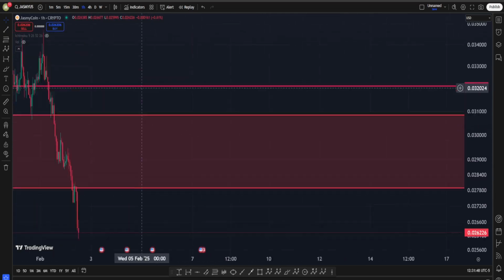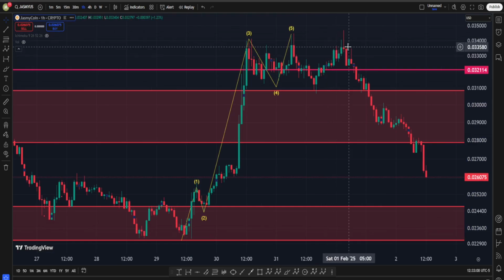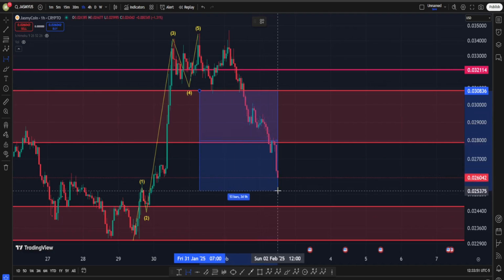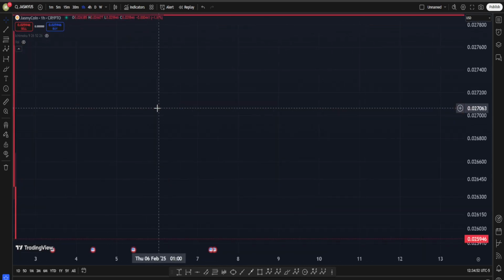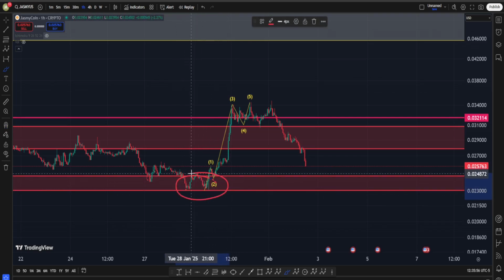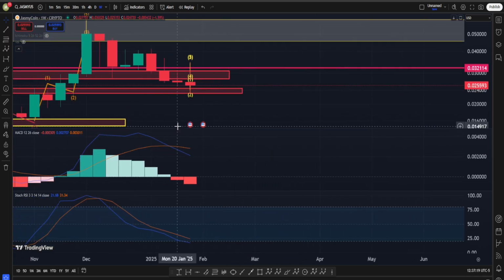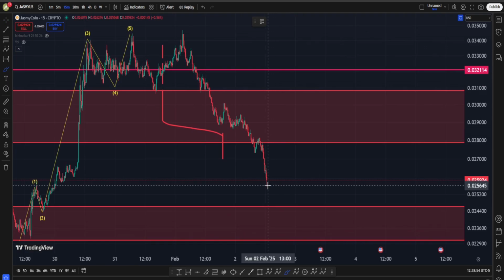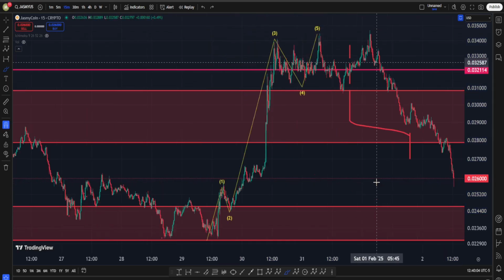⚠️ JASMY COIN Drops Hard! Should You Be Worried?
⚠️ JASMY COIN Drops Hard! Should You Be Worried? - JASMY COIN Price Prediction - JASMY COIN NEWS NOW  - JASMY COIN TECHNICAL ANALYSIS - technical analysis tutorial :

In this video, we analyze JasmyCoin’s short-term price action after the expected drop. But this decline looks stronger than anticipated, raising concerns about potential risks. Is this just a temporary shakeout, or should traders be extra cautious? We’ll break down the key chart patterns, check critical indicators, and discuss what could happen next.

🔍 What You’ll Learn:
✅ Why JASMY’s latest drop could be dangerous ⚠️
✅ Key technical indicators flashing warning signs
✅ What levels to watch before making any trading moves 📊
✅ Could a rebound be on the horizon, or is more downside ahead?